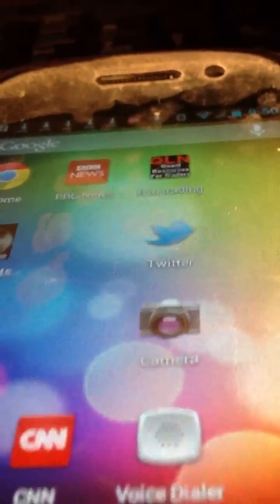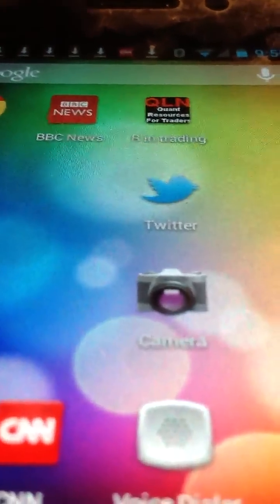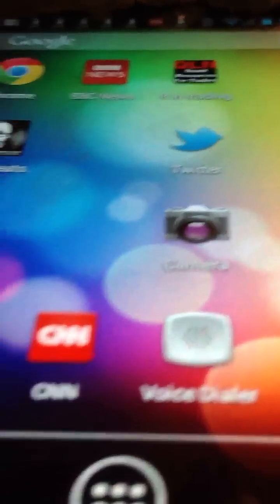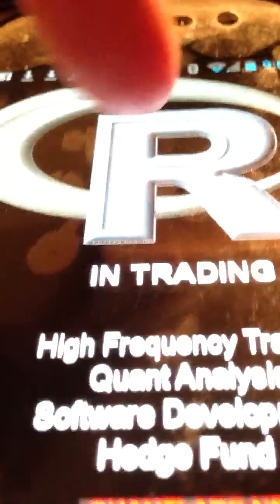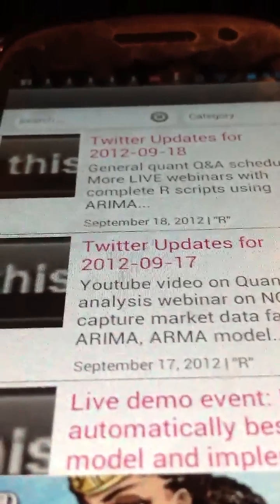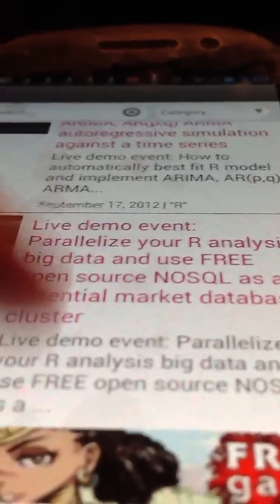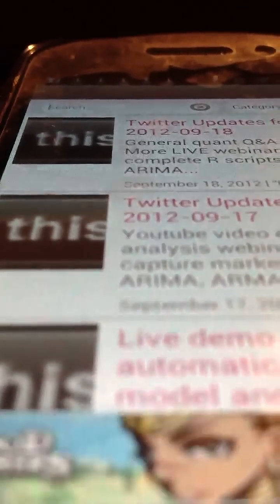Learn how to do trading with R to build financial models, strategies,, HFT, forex on Google Android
This will be on the Google Play Android app store soon